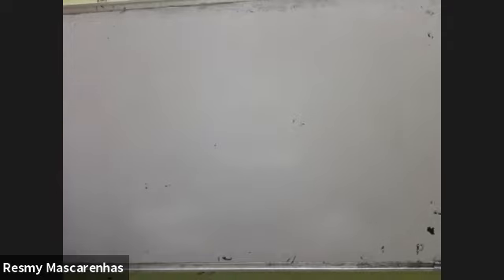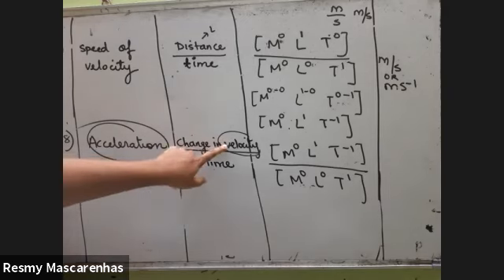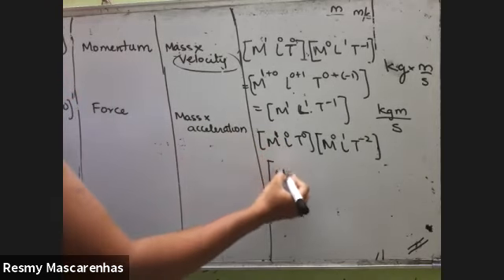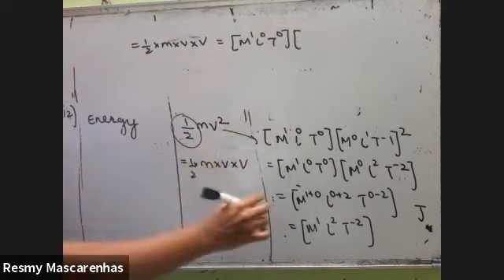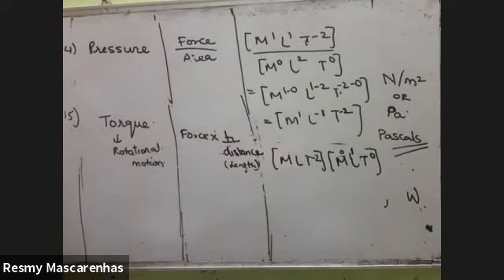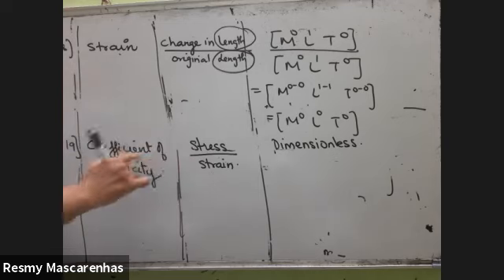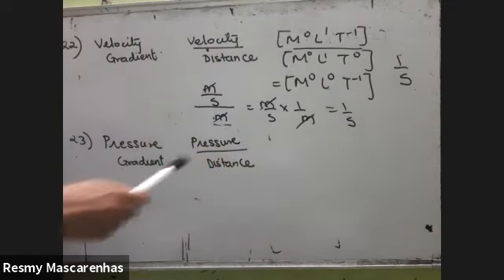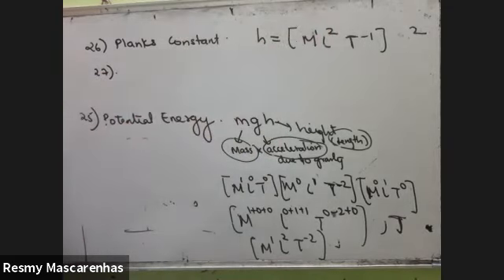units and measurements 2